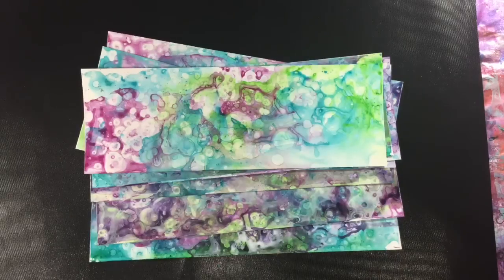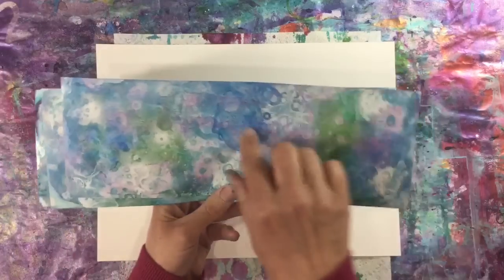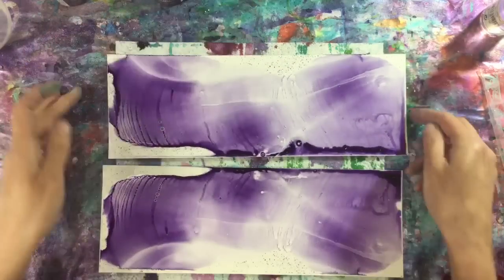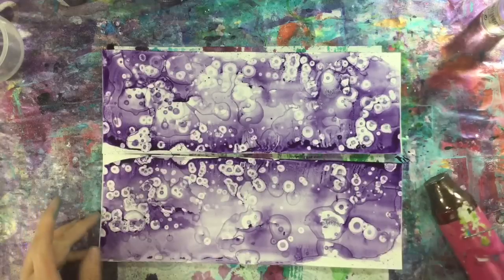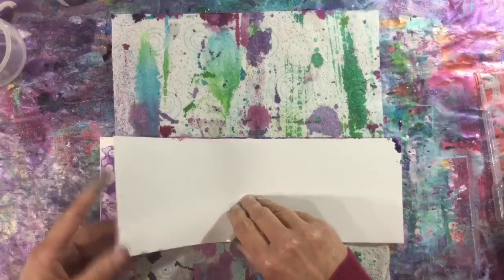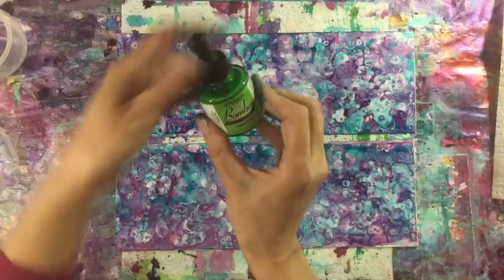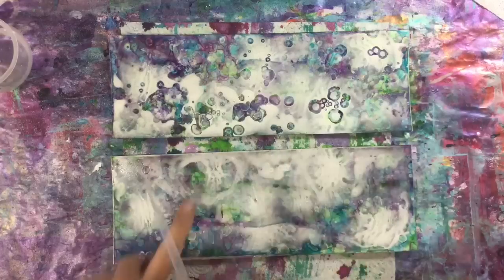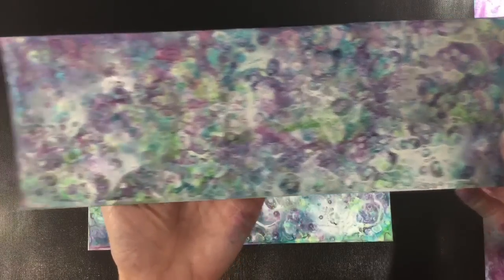Tutorial - Alcohol (IPA) and Bombay Inks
I have been inspired by Melissa Bishop to get my Bombay India Inks out and play!

You will get similar results using watered down acrylic paint, but it needs to be very runny or the alcohol will not react.